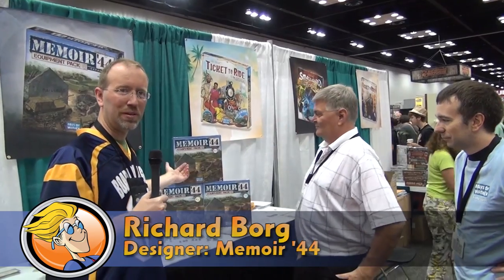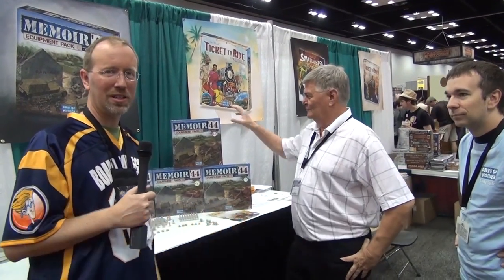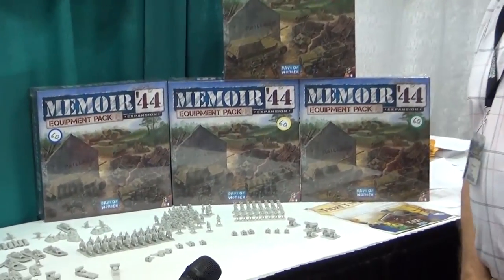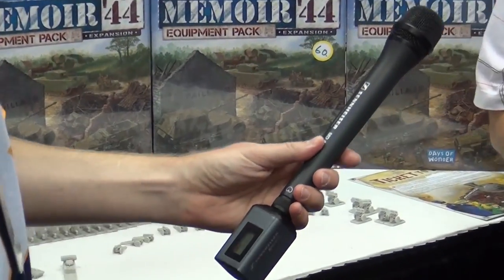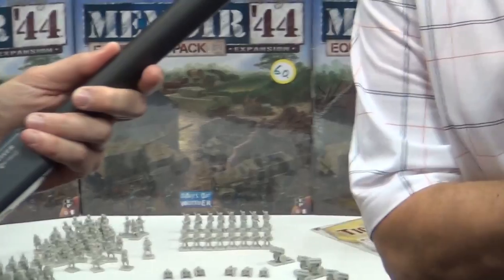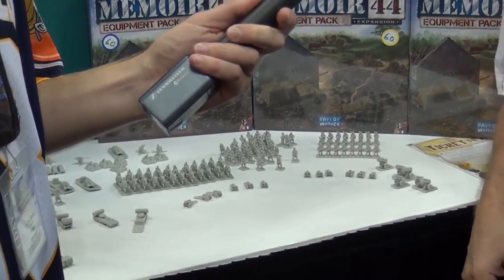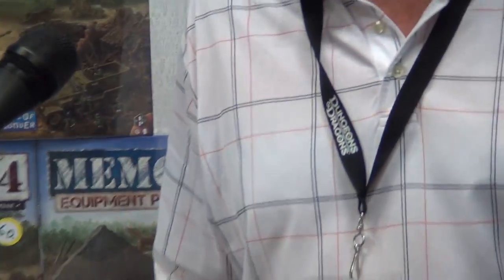Richard Borg - Memoir '44 Equipment Pack - Gen Con 2012